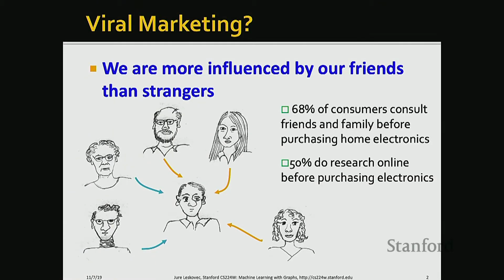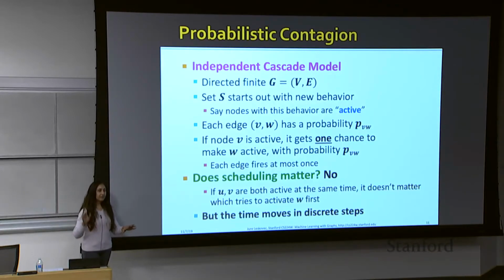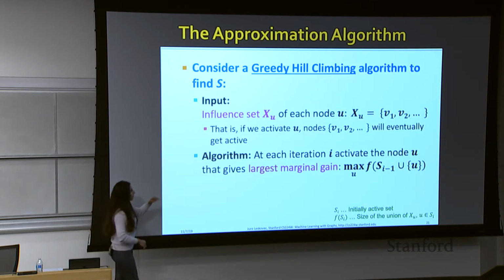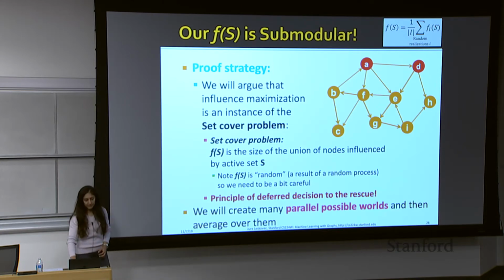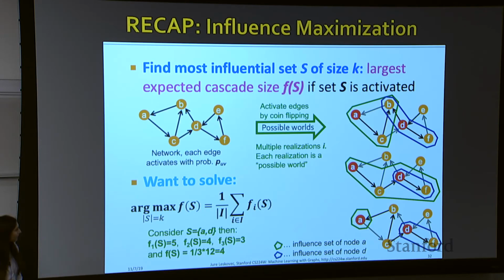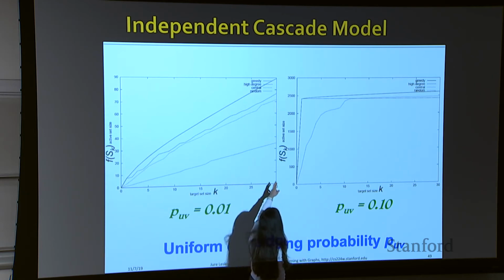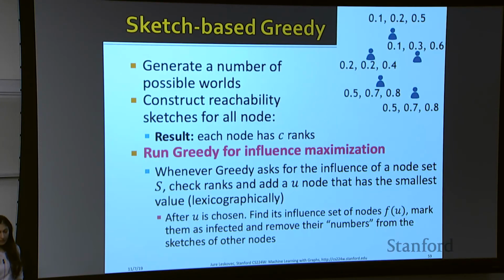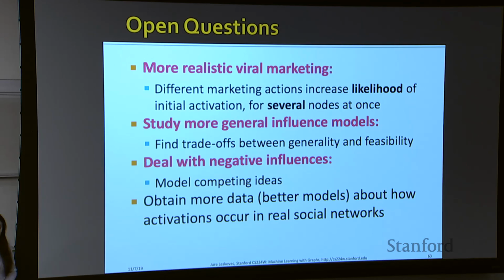14. Influence Maximization in Networks (Nov 7, 2019)